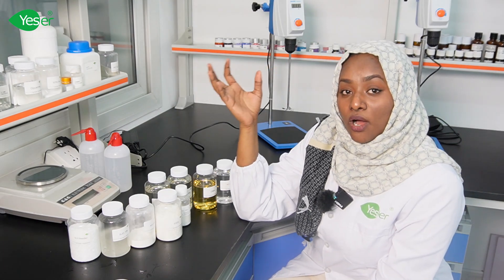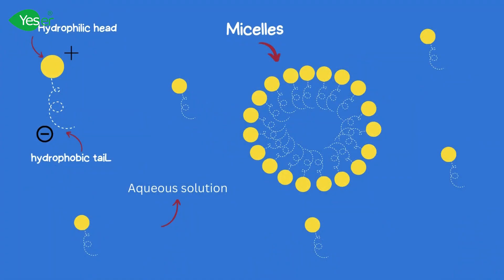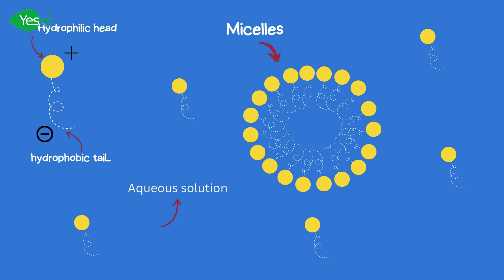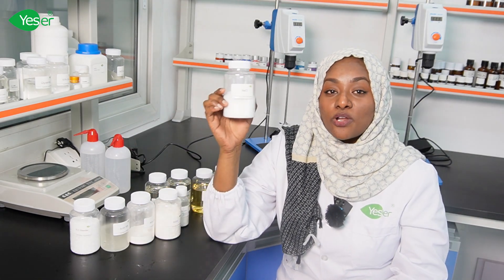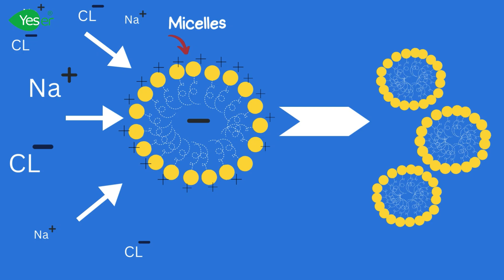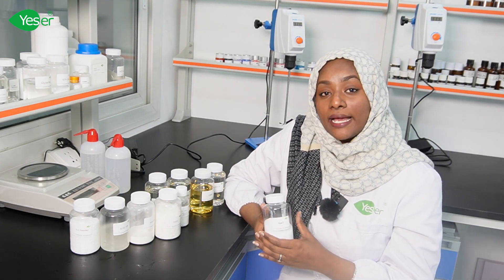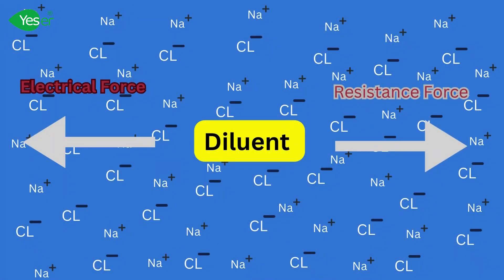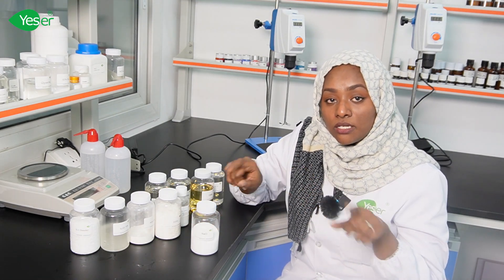How Sodium Chloride (Salt) Works as a Thickening Agent in Surfactants | Yeser Chemicals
Discover the science behind sodium chloride (salt) and its role as a thickening agent in surfactant mixtures. In this video, Ghufran from Yeser Chemicals explains how different surfactants like SLS, SLES, AOS, and AGS contribute to the effectiveness of detergents and cleansers. Learn about critical micelle concentration (CMC), the behavior of electrolytes in solution, and tips for achieving the perfect mixture.

🔹 Topics Covered:

Overview of various surfactants and their functions
How sodium chloride reduces electrostatic repulsion between micelles
The importance of proper salt concentration in formulations
Practical tips for mixing and dissolving surfactants